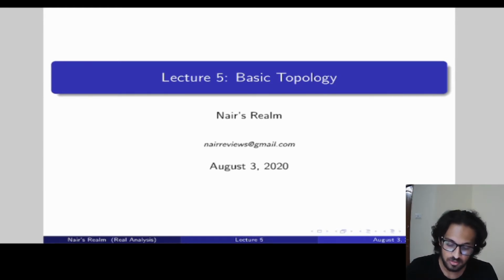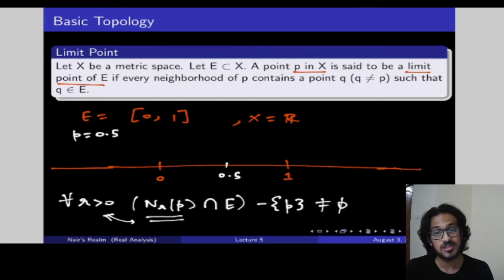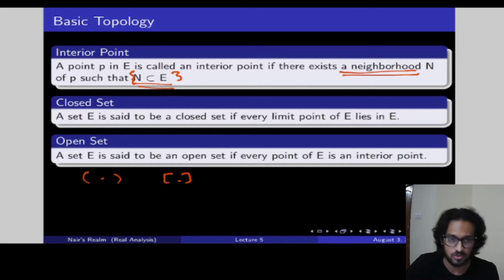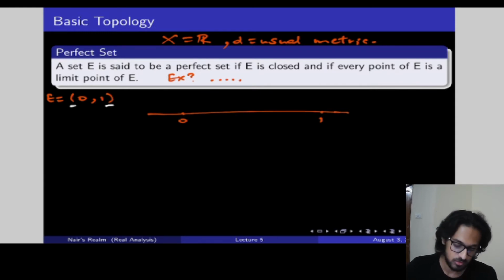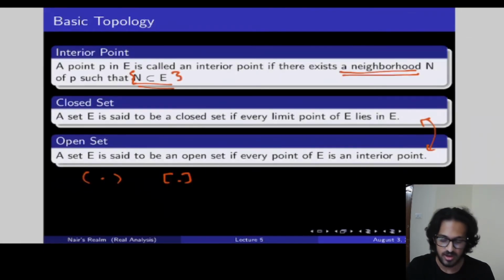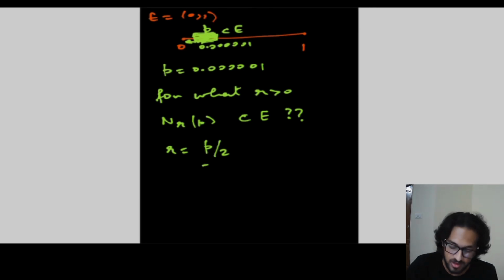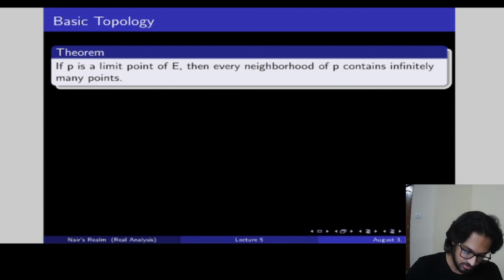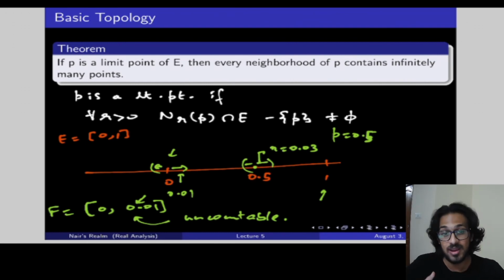Real Analysis - Basic Topology (Open Sets, Closed Sets, Perfect Sets)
In this video I discuss limit points, interior points, open sets, closed sets and some examples to illustrate the concepts that they're based on.